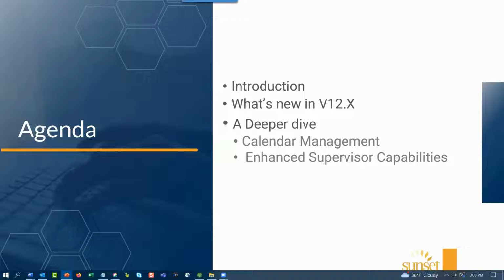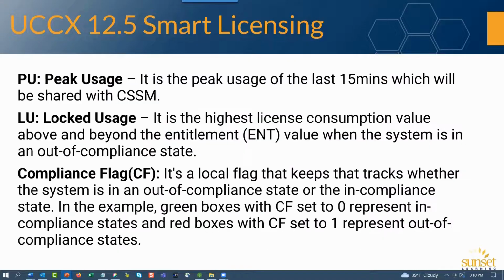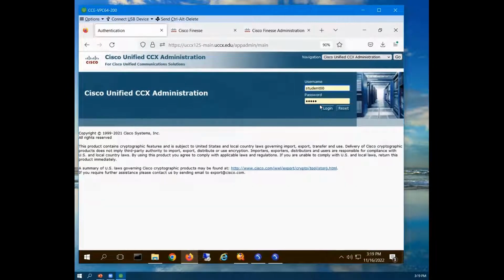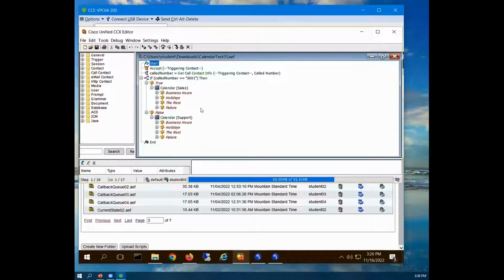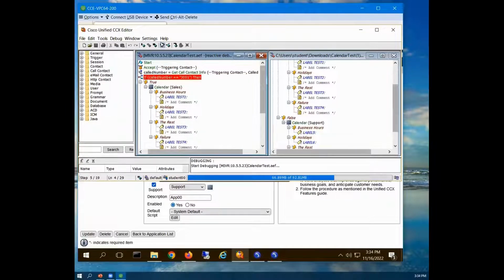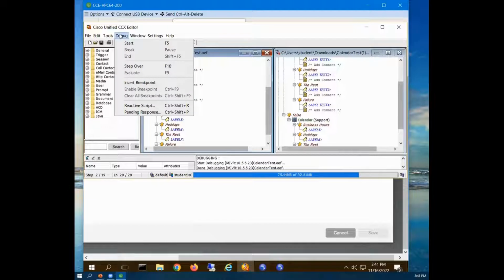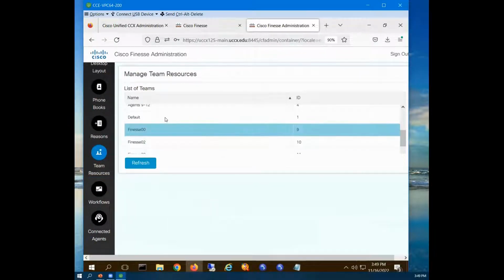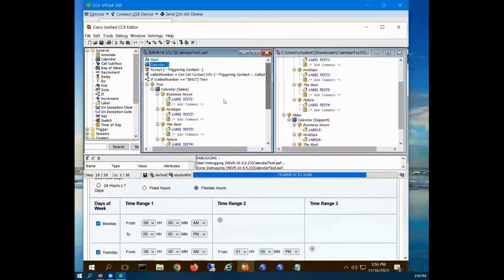What’s New in UCCX v12?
While many might describe UCCX V12 as ‘Same candy – different wrapper’ there are nonetheless some hidden gems that make this release well worth the upgrade. You’ll notice upgrades to the finesse desktop and some added configuration features and CUIC reports. All this without disrupting all your old favorites and scripting techniques. After attending this session, you will be able to take full advantage of your UCCX V12.x deployment.